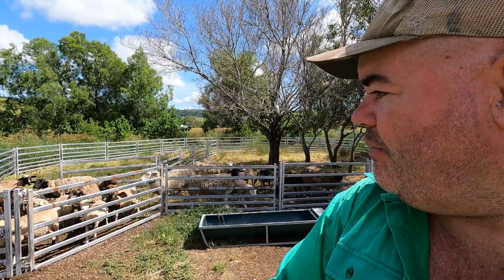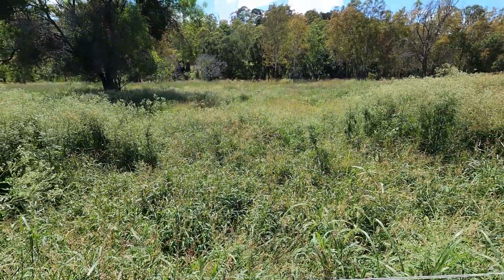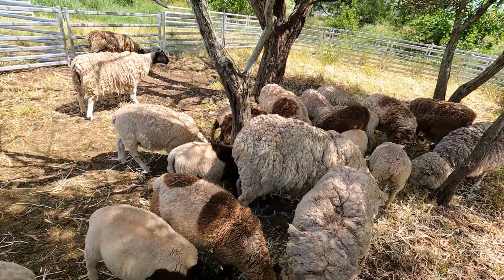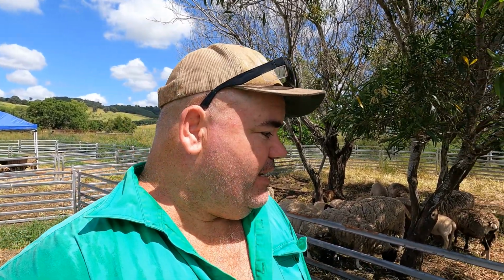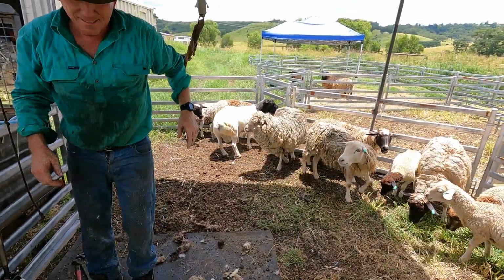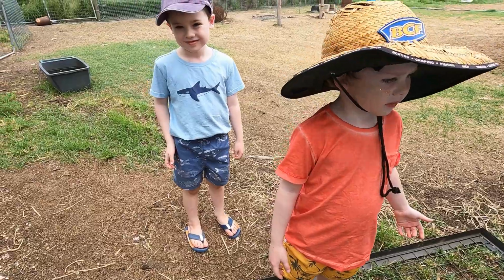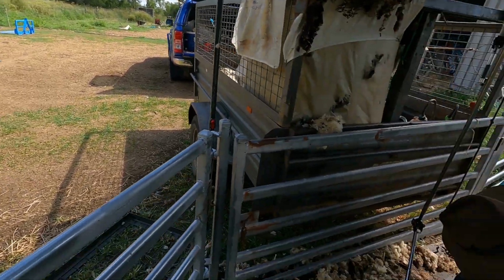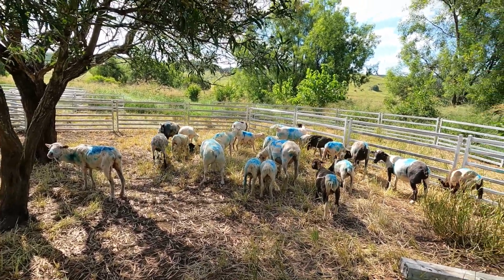Shearing January 2022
We always love getting the sheep all cleaned up and looking all fresh.

The floods hit us on October 18 , it the video I accidentally said November.